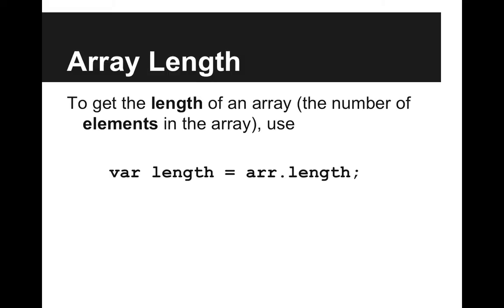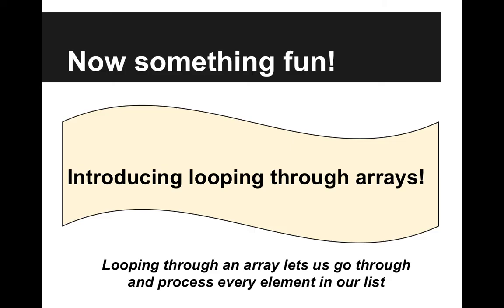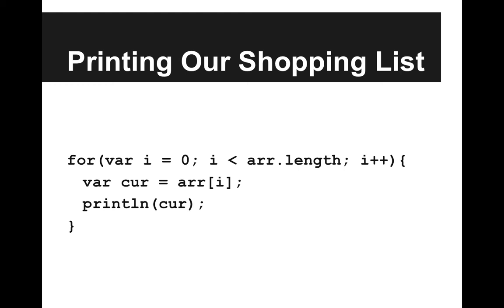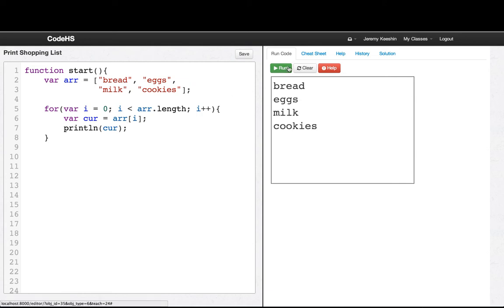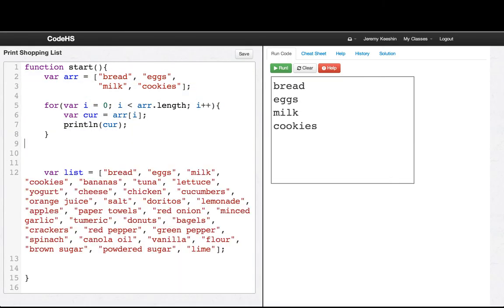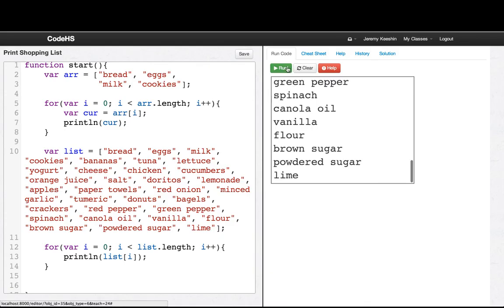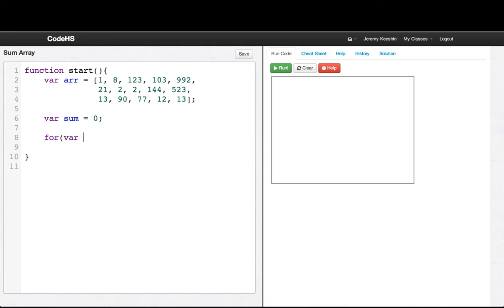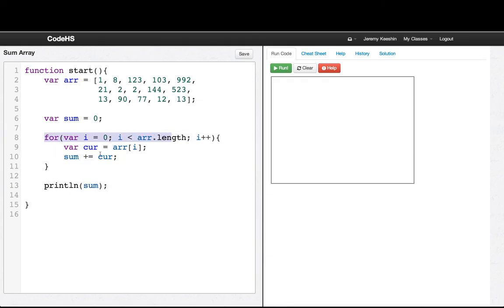Array Length and Looping Through an Array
In this video, we show how to get the length of an array and how to loop through an array.